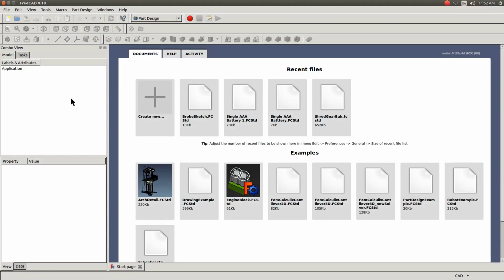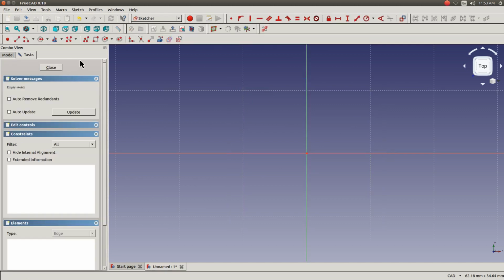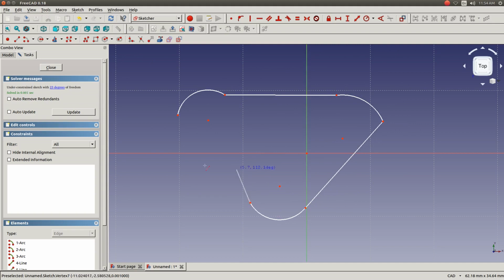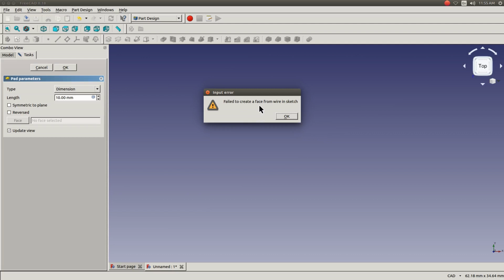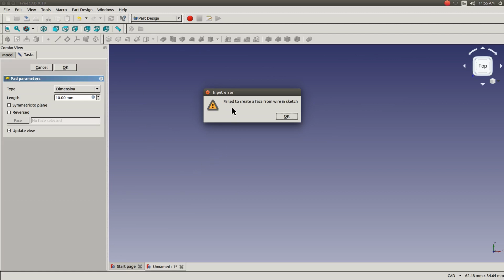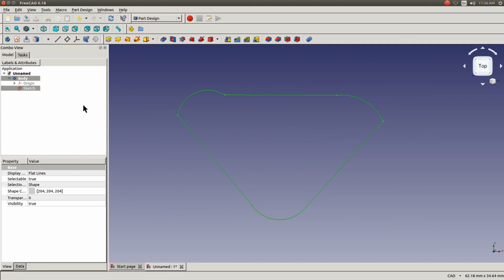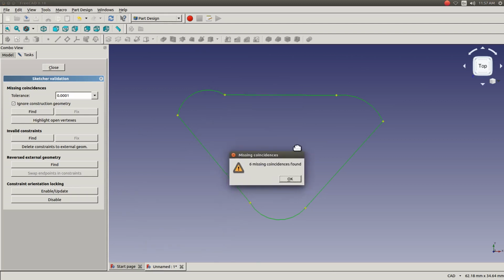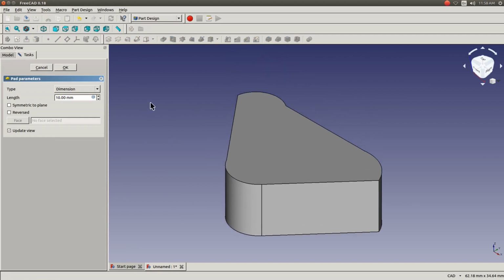FreeCAD Broken Sketch Broken Face 2020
This tutorial video was created to avoid the frustration many beginners face when modeling with FreeCAD.  The subject of the sketch repair tool has been covered before, but the content is quite dated.  As is the case with many open source projects, the user interface tends to change over time thus rendering previous tutorials obsolete.

This channel is primarily concerned with embedded programming, mechanical, as well as electronic devices that make our lives easier.  From robotics to control, which could be considered a subset of robotics, as well as novel sensors which have been over looked by the majority of the maker community.